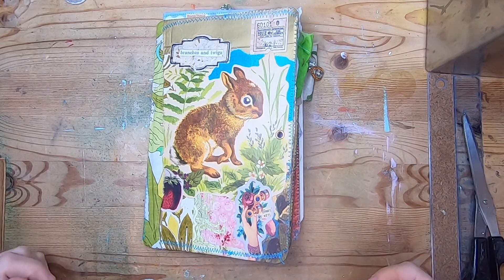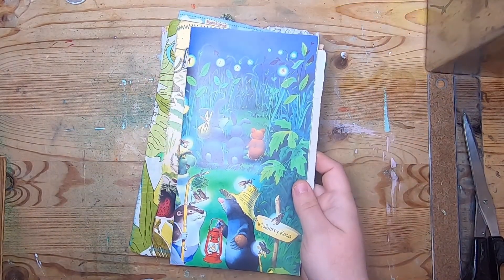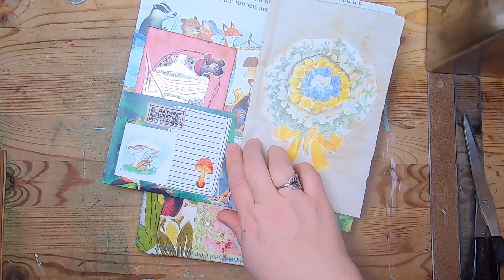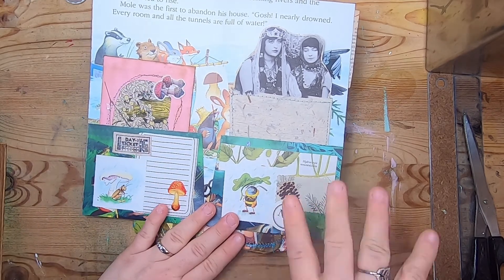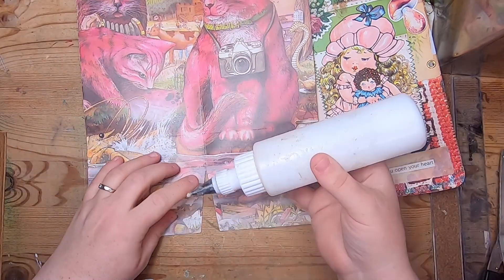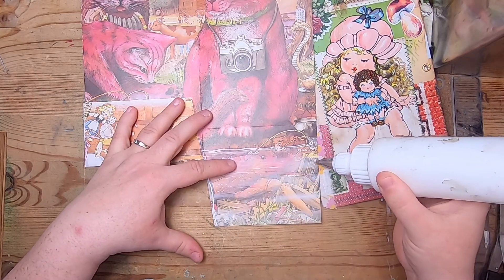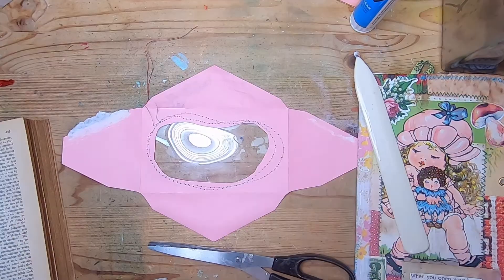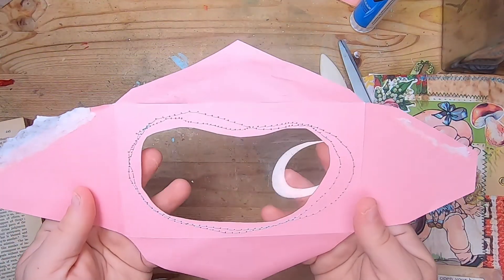Ep5 - Flea Market Style TN Make-along - 3rd Page Layout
I'm starting a new set of flea market style traveller's notebooks. Today's video is creating the 2nd page layout.